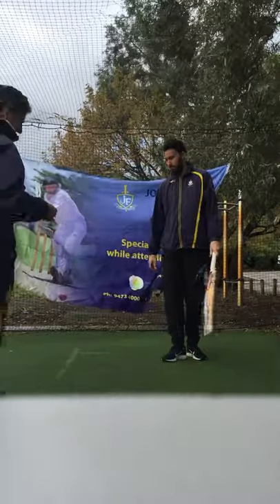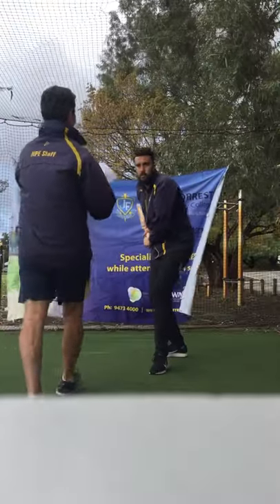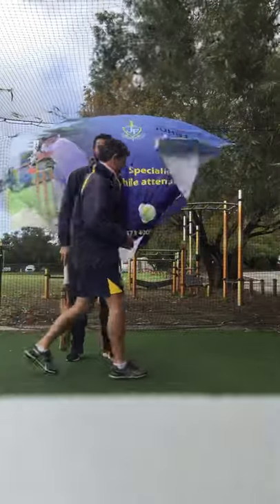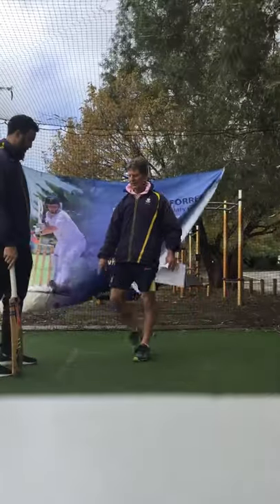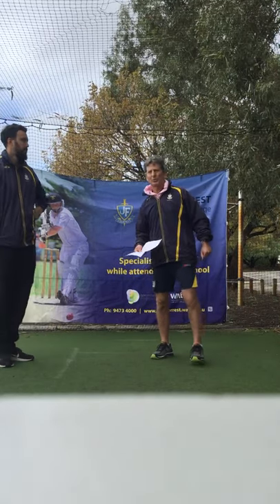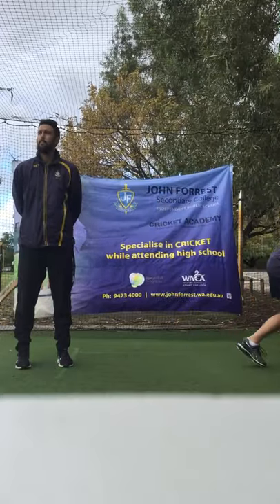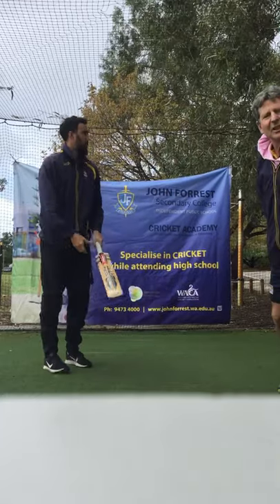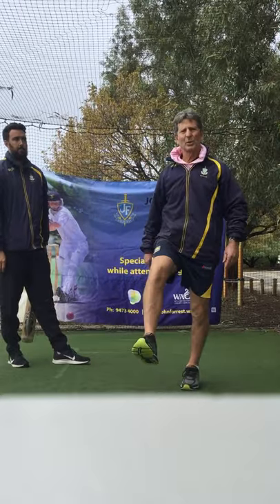John Forrest Secondary College Cricket Academy Lesson 2 part 1.1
Batting cricket front foot video analysis